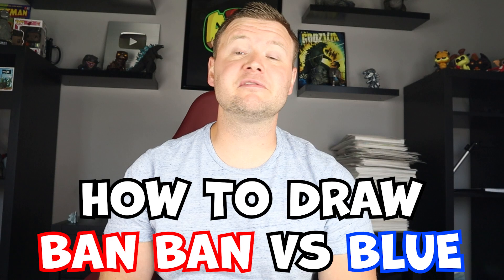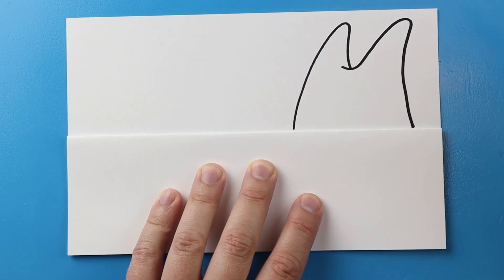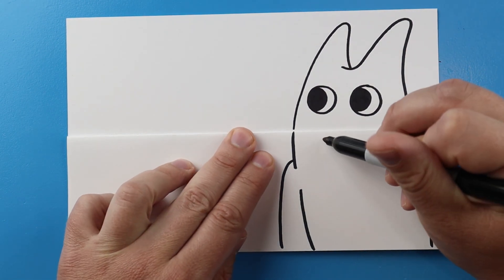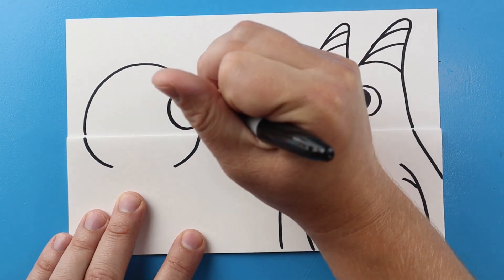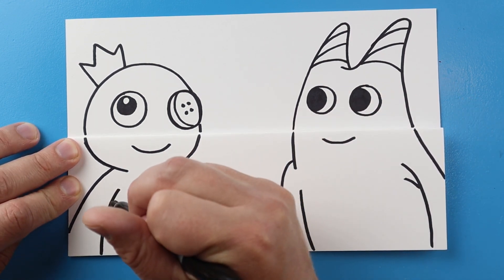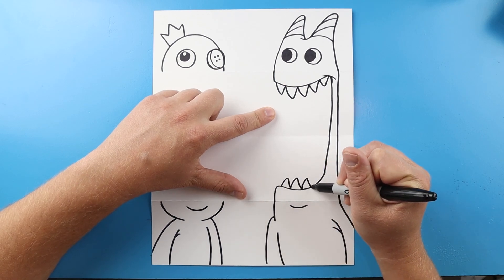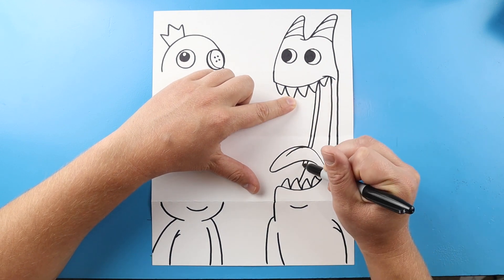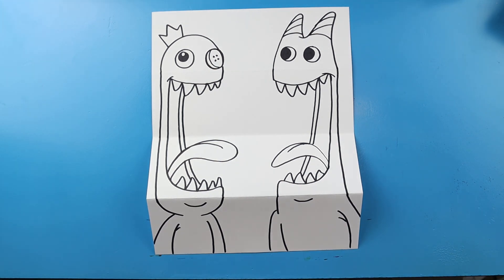How to Draw BAN BAN VS BLUE SURPRISE FOLD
Step by step video on how to draw a BAN BAN VS BLUE SURPRISE FOLD!!!